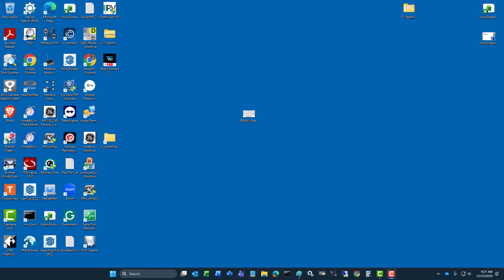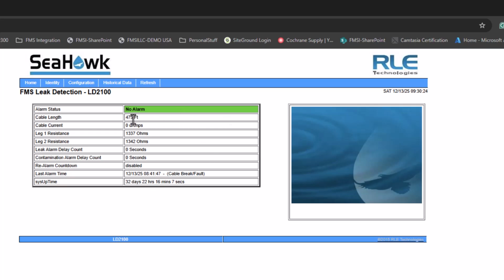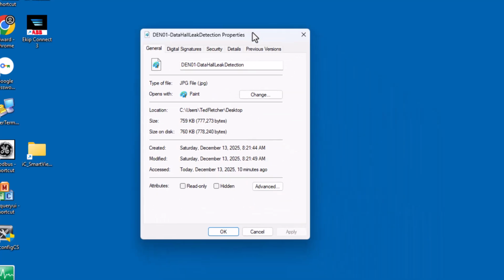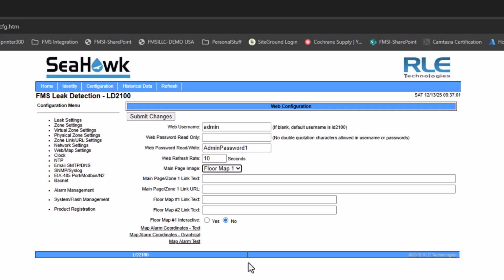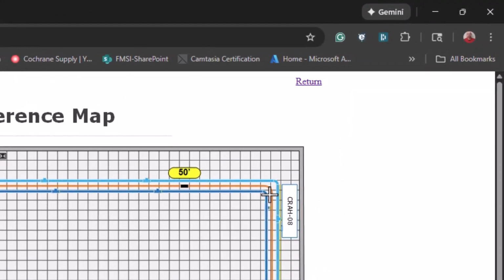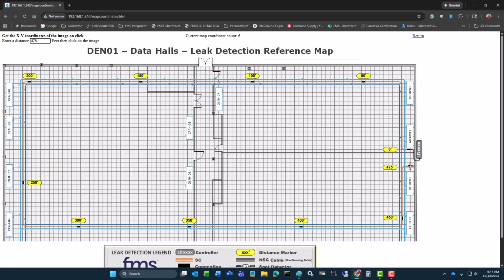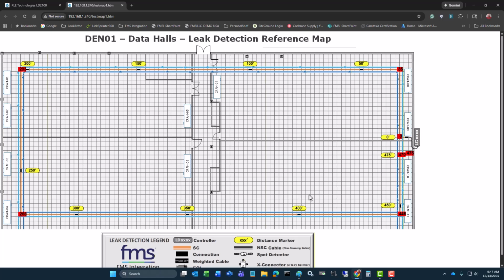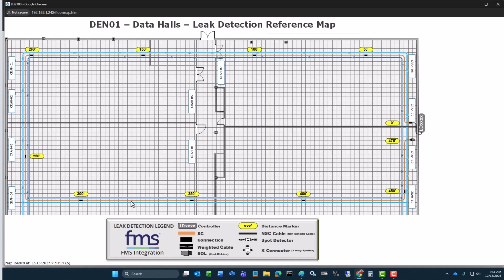RLE Interactive Floor Map Configuration for Distance-Read Leak Detection Controller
Learn how to configure the **RLE Interactive Floor Map** on SeaHawk LD2100 and LD5200 distance-read leak detection controllers.

This powerful **Interactive Floor Map** feature lets you upload a custom floor plan, map the route of your orange SeaHawk leak detection cable, and visually pinpoint exact leak locations in real-time—helping prevent water damage and downtime in data centers, server rooms, and critical facilities.

In this step-by-step tutorial from FMS Integration, we'll show you how to upload your image and set precise distance markers for accurate **Interactive Floor Map** visualization on the controller's web interface.

Prerequisites to get started:
1. Ensure your leak detection panel/controller is connected via Ethernet.
2. Calibrate the controller first for accurate mapping data.
3. Prepare a floor plan drawing as a JPEG, PNG, or GIF.
4. Image file must be no larger than 1MB and no greater than 4000 x 4000 pixels.
5. Map your leak detection cable layout in advance, noting accurate distances at every direction change.
6. You need ADMIN access to configure the **Interactive Floor Map**.

Upgrading from older RLE distance-read controllers (like LD2000, LD2500, LD5000, or LD5100)? Easily replace them with the modern LD2100 or LD5200. Contact FMS Integration for help with retrofitting or system integration.

Bonus: The **Interactive Floor Map** feature is also compatible with Vertiv Liebert® Liqui-tect™ LP3000 and LP6000 controllers.

Questions or need assistance? Reach out to FMS Integration

FMS

Timestamps:
0:00 - Intro to interactive mapping
0:30 - Accessing the web interface
1:15 - Uploading your floor plan
2:45 - Configuring cable zones
4:20 - Testing and leak simulation
5:30 - Tips for best results